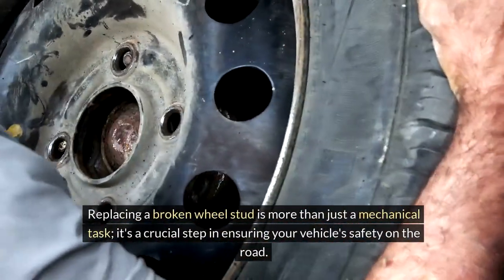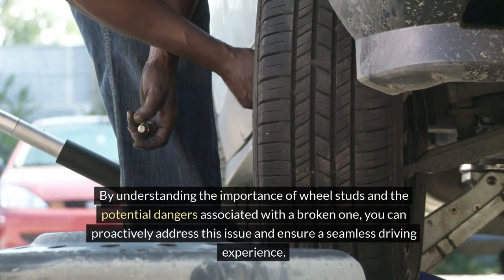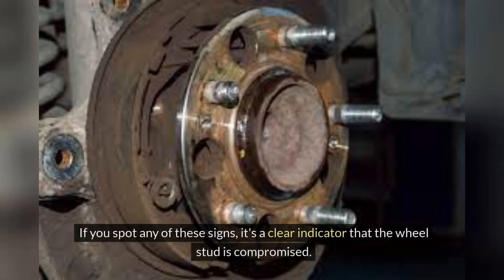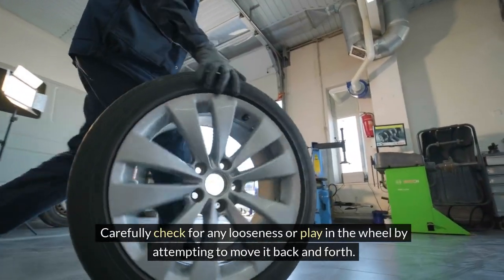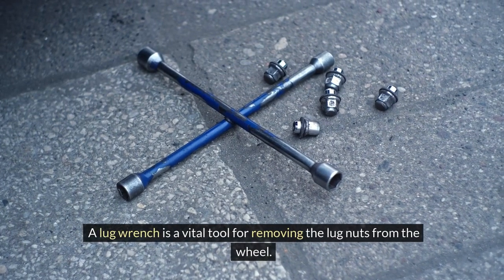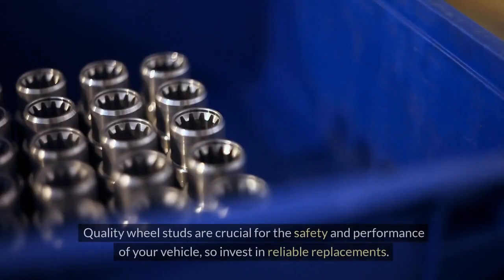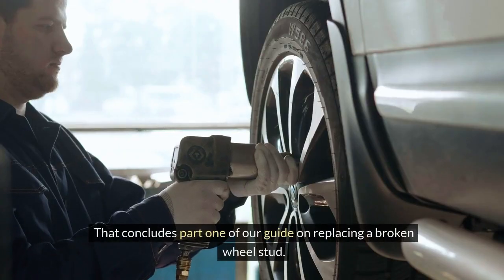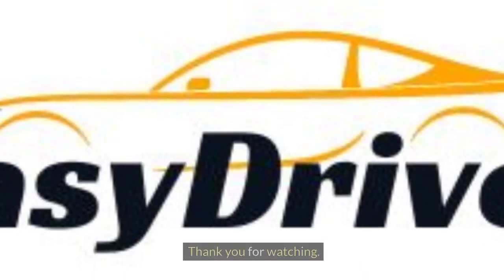DIY Wheel Stud Fix (Become a Pro in No Time) | Part 1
Looking to tackle a wheel stud fix yourself? Look no further! In this tutorial, we'll guide you through the process of replacing a wheel stud like a pro with our DIY Wheel Stud Fix (Become a Pro in No Time) guide. Whether you're a seasoned DIY enthusiast or a novice looking to learn, this video has got you covered. From identifying the issue to safely removing the old stud and installing the new one, we'll cover all the essential tips and tricks to ensure a successful repair. Watch DIY Wheel Stud Fix (Become a Pro in No Time) now and become a wheel stud replacement pro in no time!